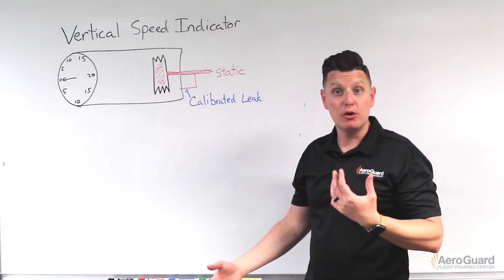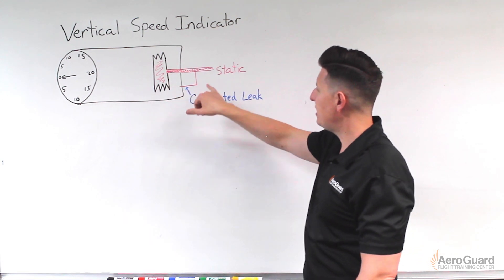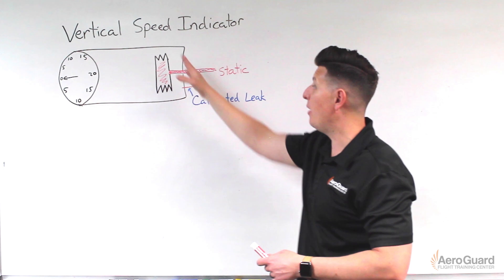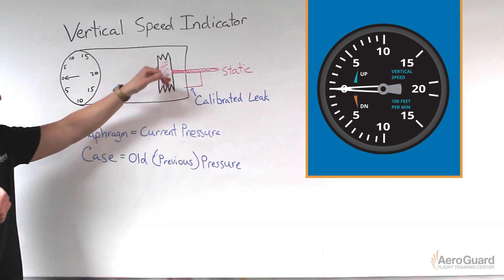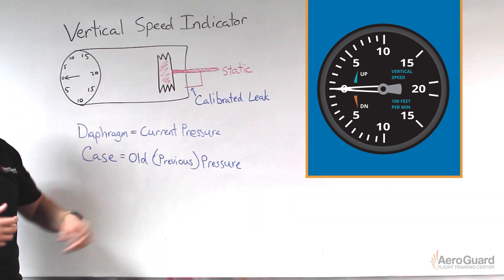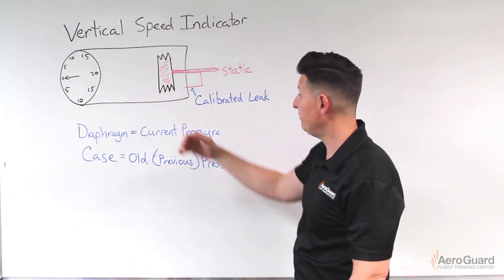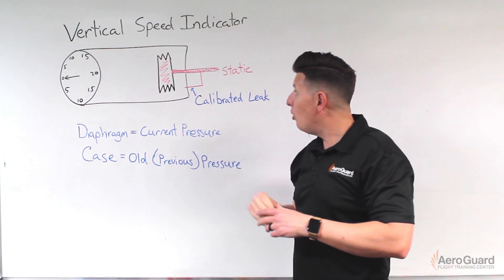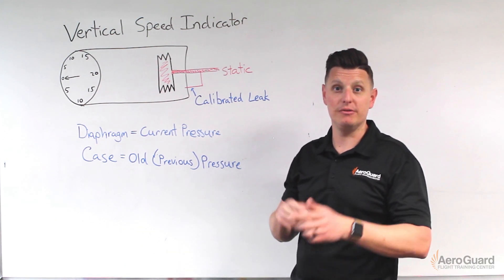The Vertical Speed Indicator (VSI) - AeroGuard Flight Training Center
In this video you'll learn about the inner workings of the vertical speed indicator (VSI) and better understand how it illustrates our rate of climb and rate of descent.